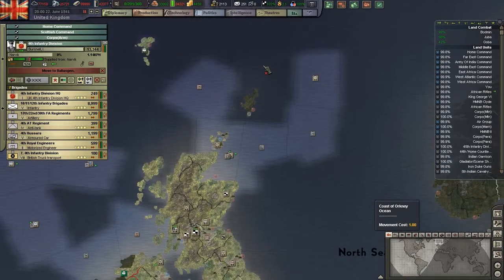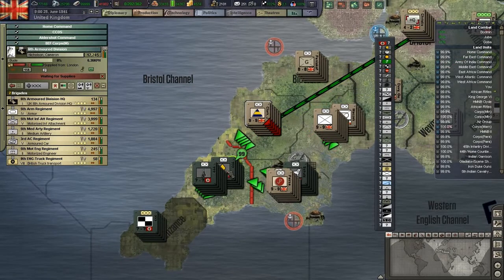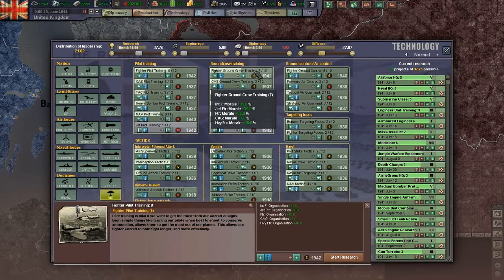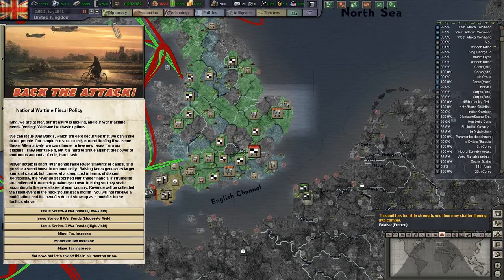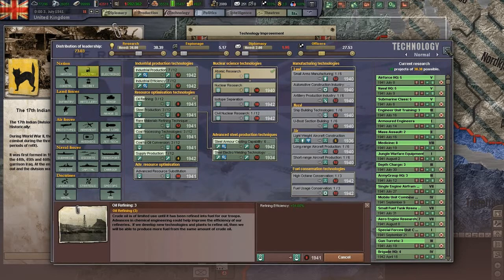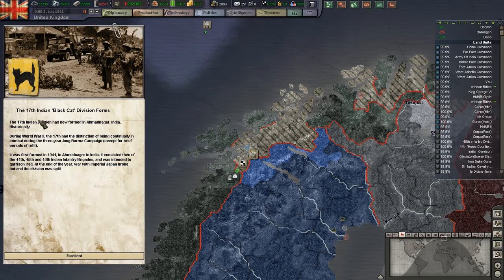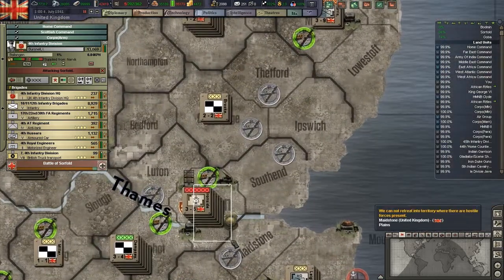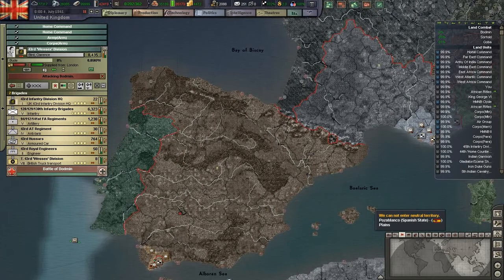Let's Play Hearts of Iron 3: Black ICE 8 - 048 (Britain)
Episode 048 -

Hearts of Iron 3 is a World War II strategy video game.